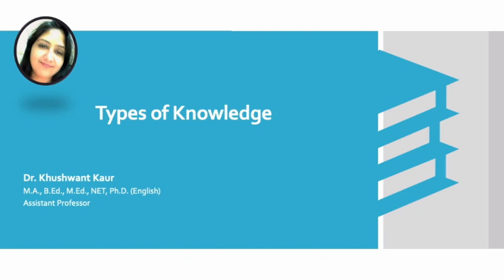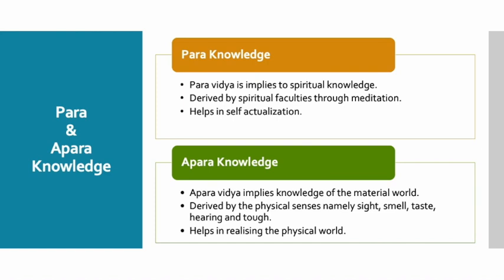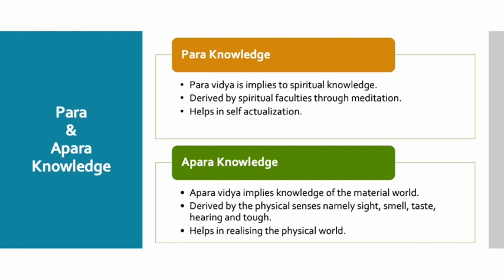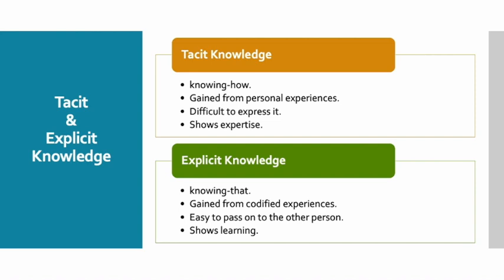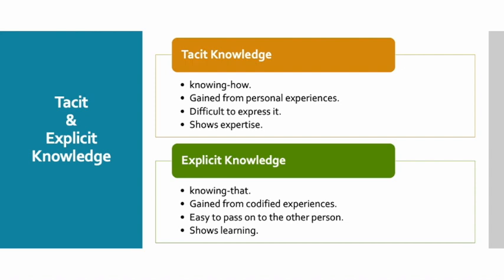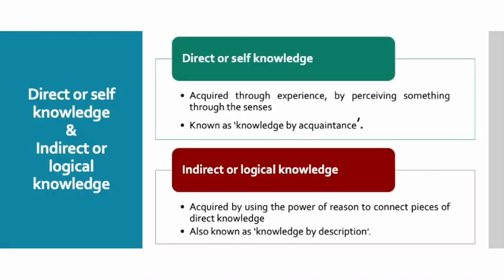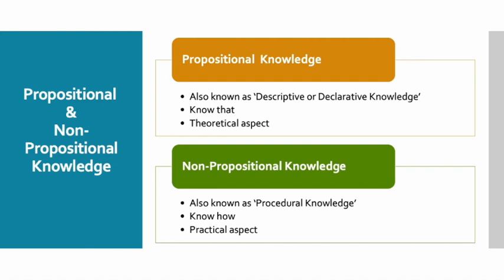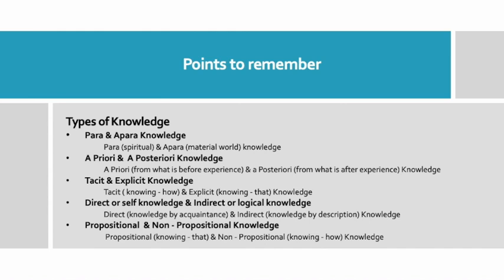Types of Knowledge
After watching this video you will understand about the Types of Knowledge thoroughly. The language of the slides is in English and the explanation is in Hinglish(Hindi & English).